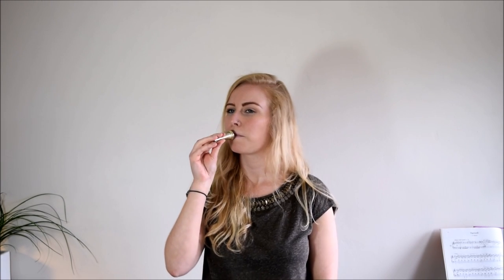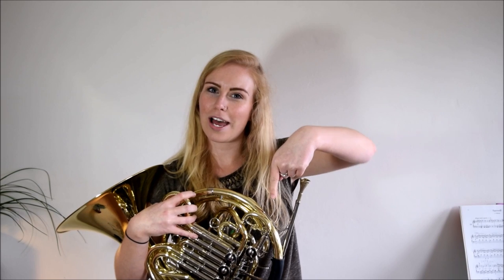Learning to Buzz - Brass Instrument | Beginner Lesson #1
I'll teach you to get the right sound from your brass instrument through learning how to buzz properly!

This is the same for all the brass instruments: tuba, trumpet, french horn, baritone, cornet, tenor horn and trombone.

Facebook: search 'the brass teacher'

The Brass Teacher :)